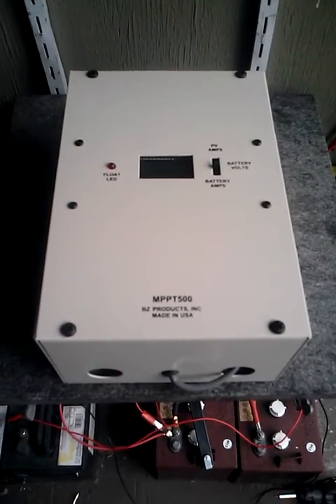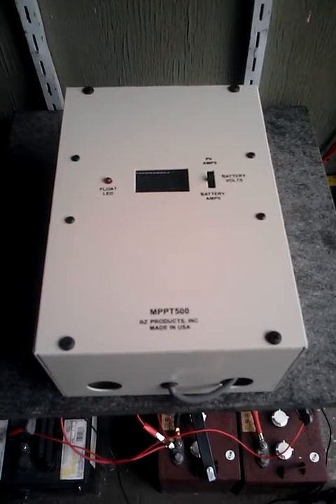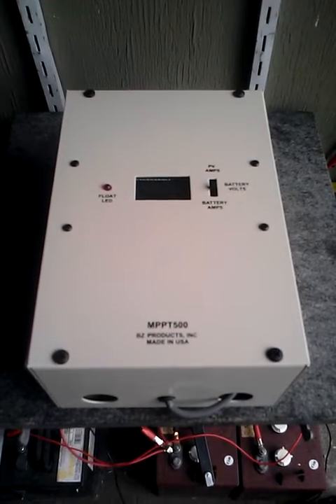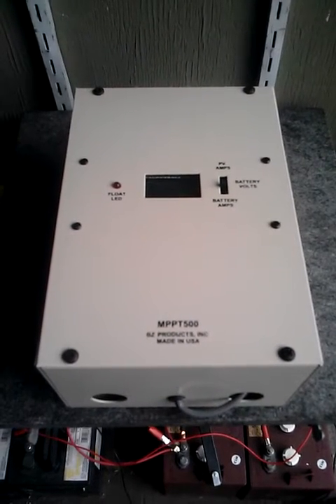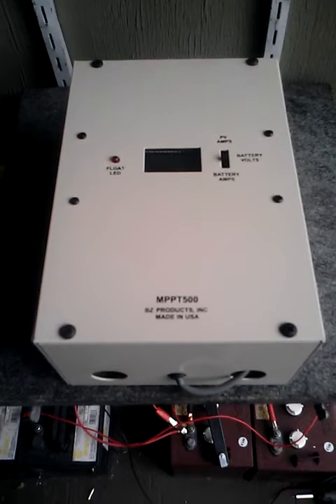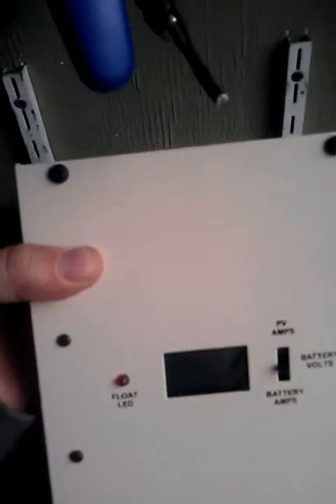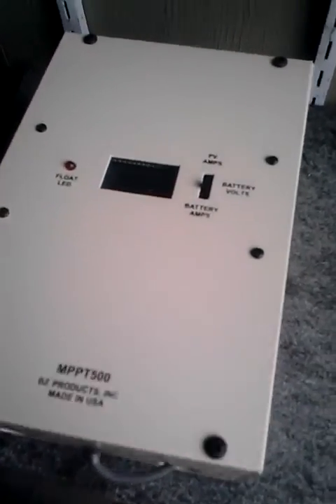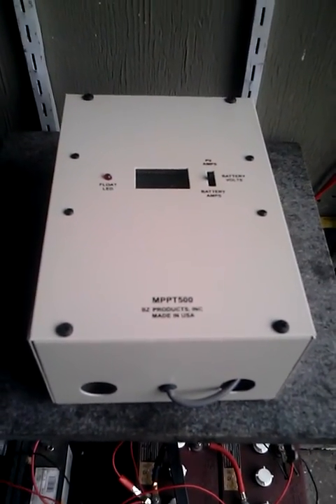Unpacking the BZ 500 MPPT Solar Charge Controller.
Product review for the BZ 500 MPPT Charge Controller from Lightharvest Solar.  First impressions out of the box.  Let's take a look.